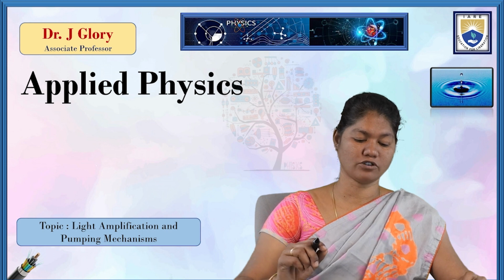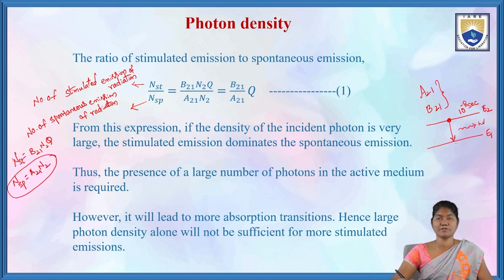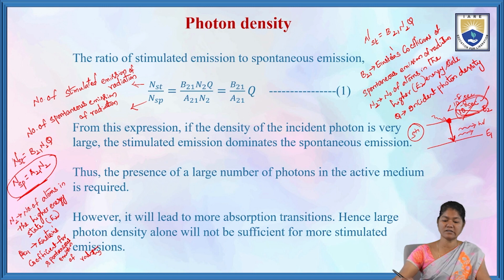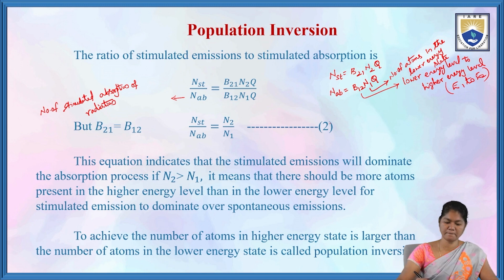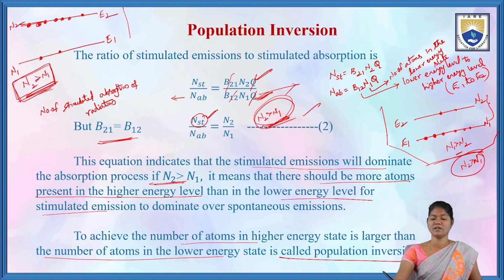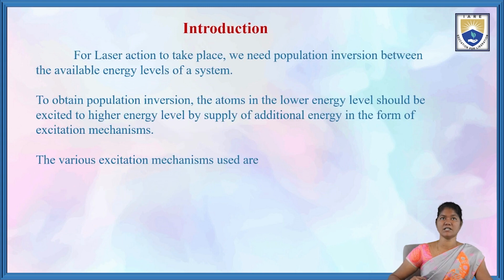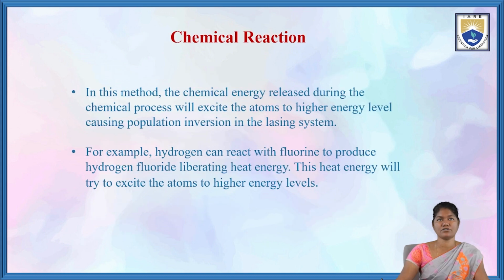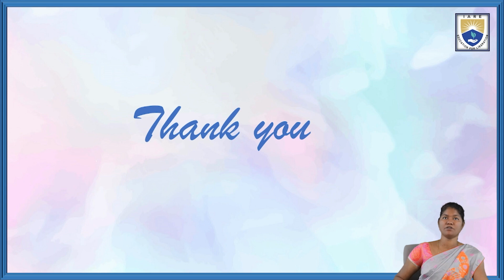Light Amplification and Pumping Mechanisms by Dr. J Glory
Light Amplification and Pumping Mechanisms by Dr. J Glory | IARE

Telangana, India.